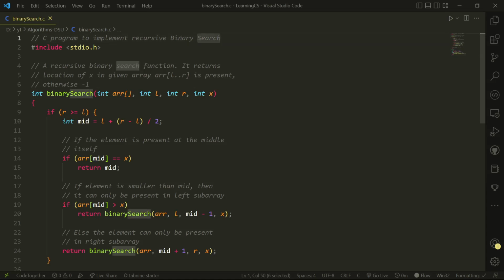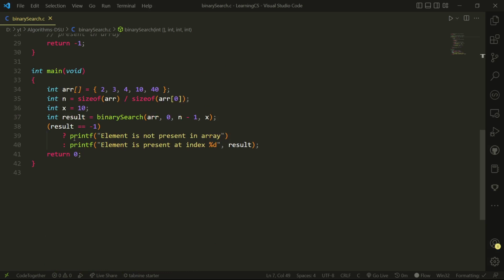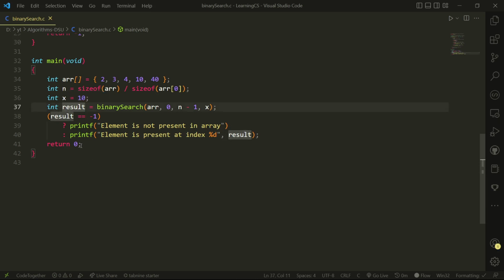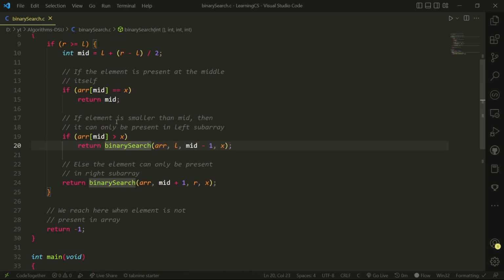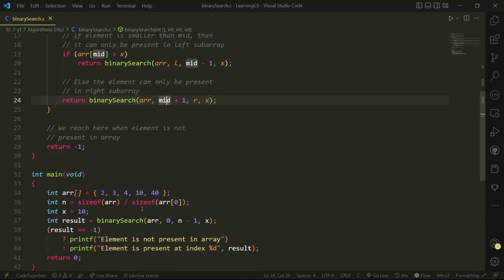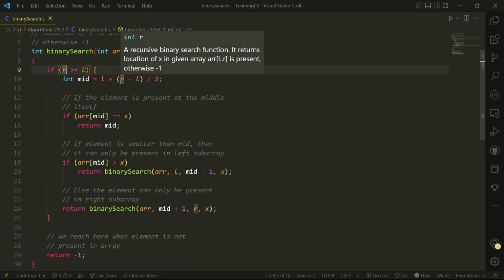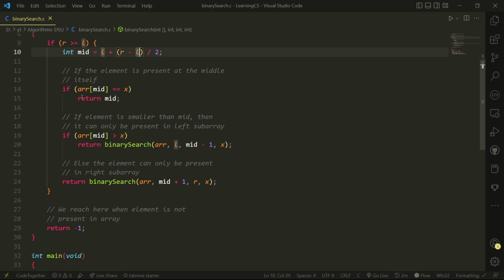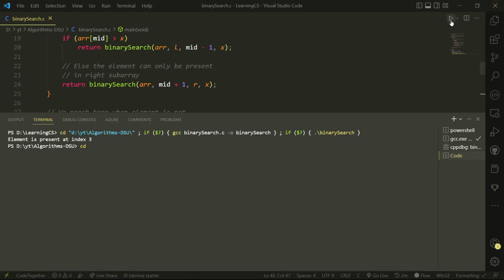Binary Search Recursive Approach Code and Explanation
Here is a tutorial on the Recursive Approach to the Binary Search Problem in a crisp and clean beginner friendly manner.